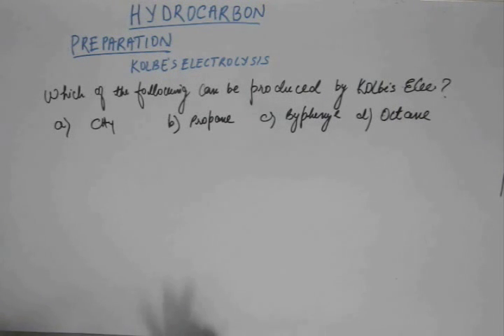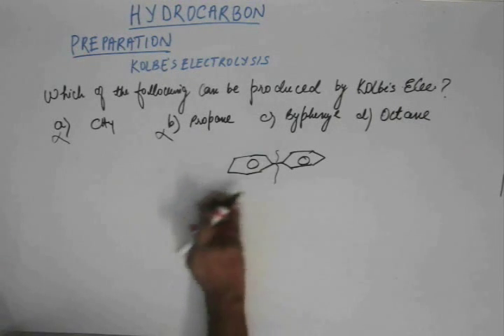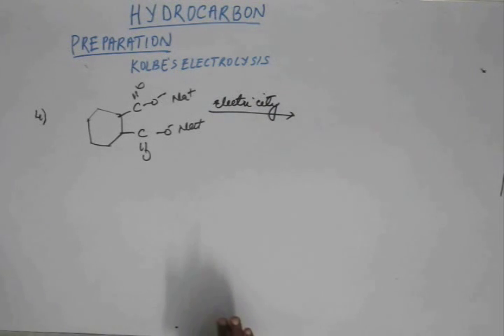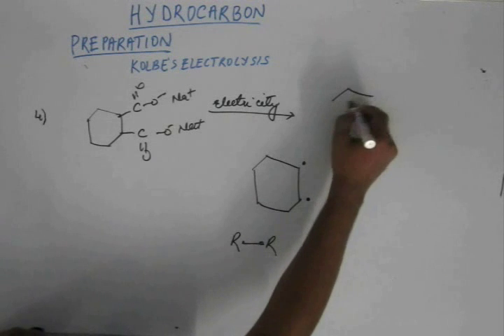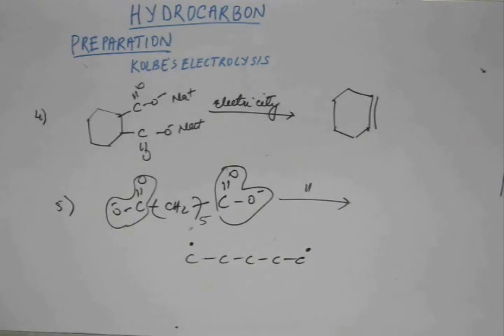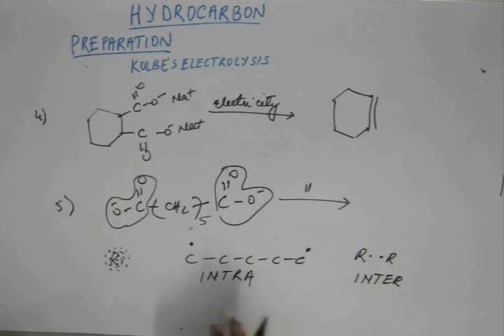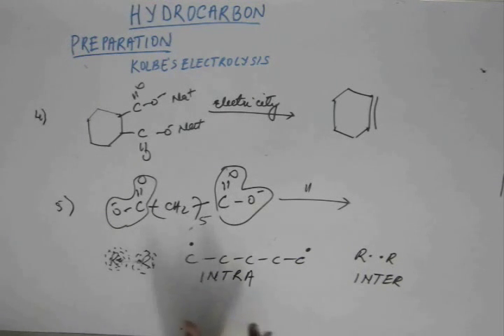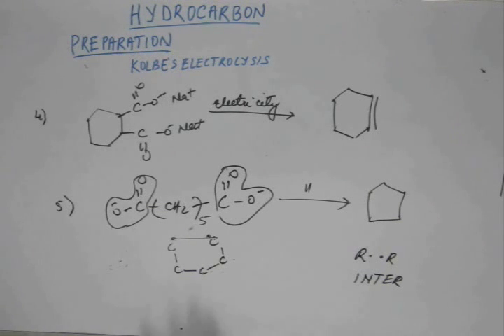Hydrocarbons, Lecture 4, Organic Chem IIT JEE (Preparation of alkane, Kolbe's Electrolysis Problems)